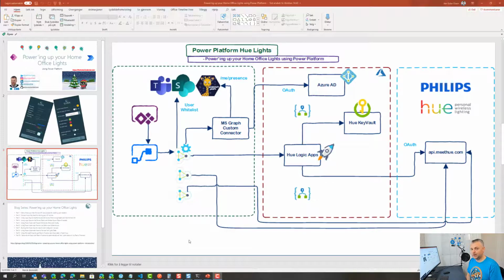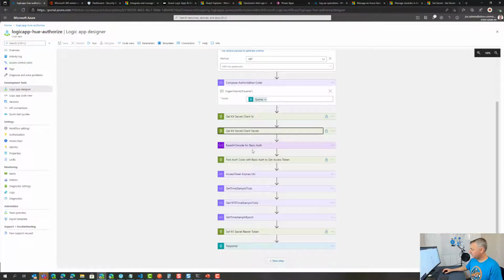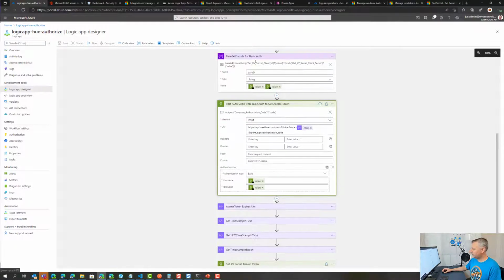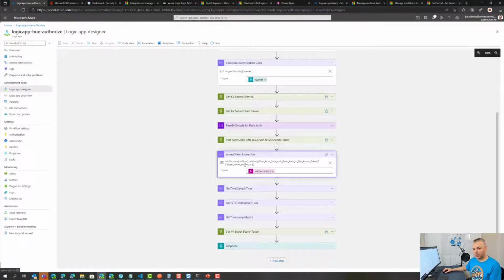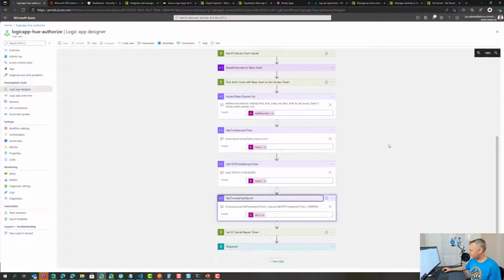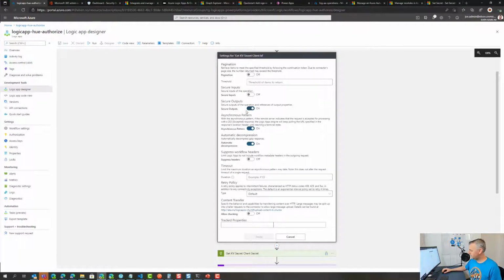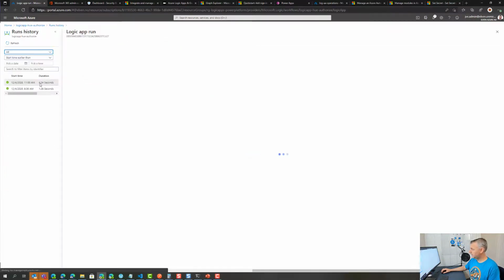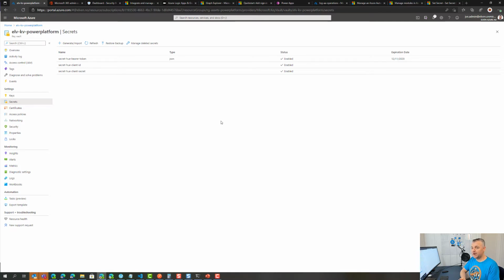Power'ing up your Home Office Lights: Part 3 - Using Logic Apps to Authorize and Get Token